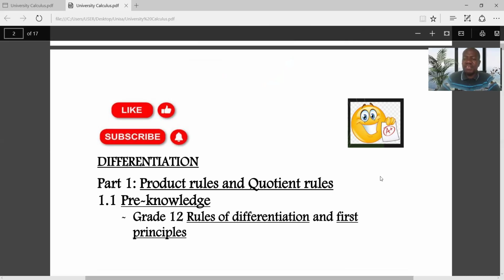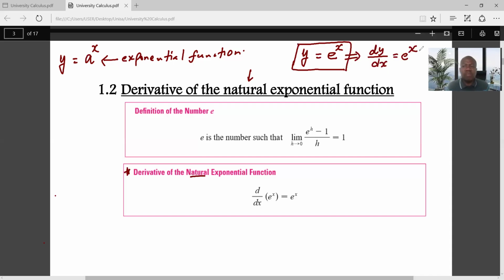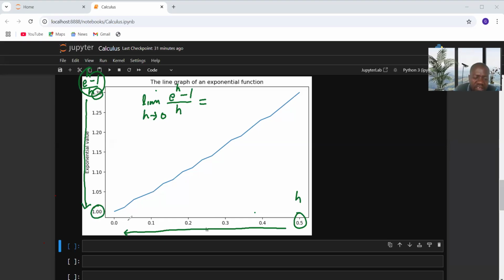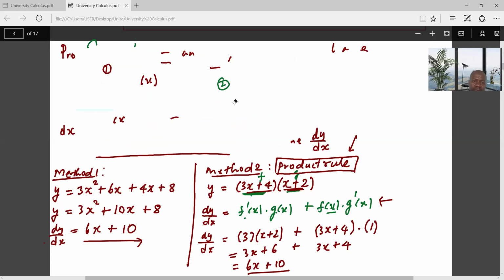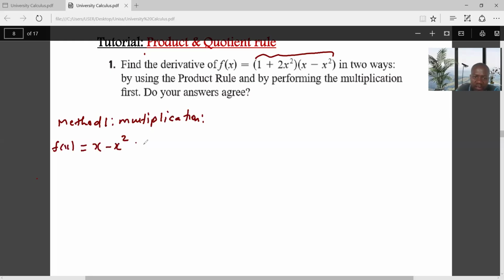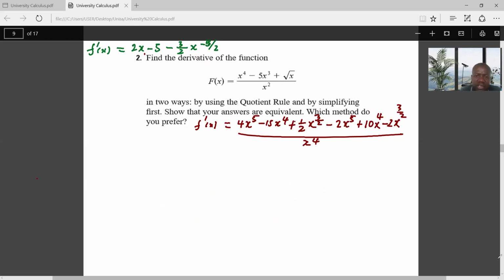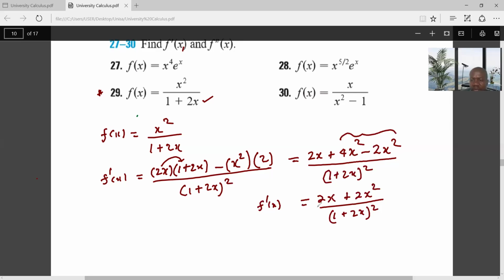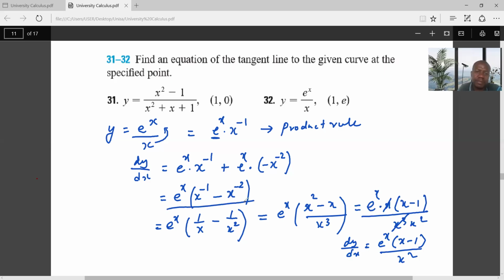Differential Calculus for Undergraduates- Product & Quotient rules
This video covers essential concepts in differential calculus, including:
• First principles approach to finding derivatives
• Derivative of natural exponential functions
• Product rule for differentiation
• Quotient rule for differentiation
The video explores these topics through:
• Step-by-step explanations of mathematical concepts
• Practical examples demonstrating each rule
 • Visual aids to illustrate complex calculations
• Real-world applications of differential calculus
By the end of this tutorial, viewers will gain a solid understanding of fundamental differentiation techniques and be able to apply them to various mathematical problems.